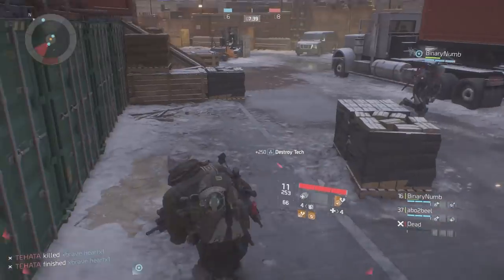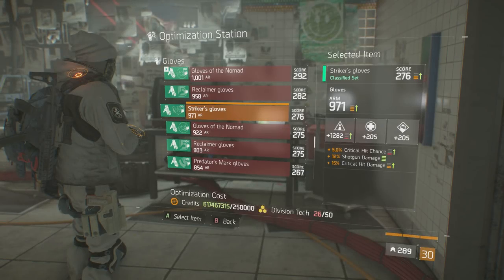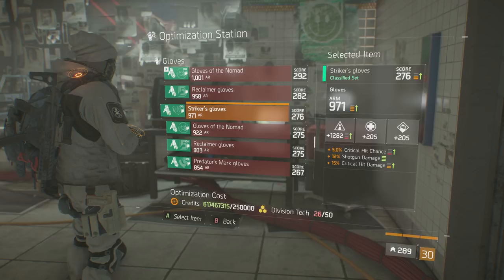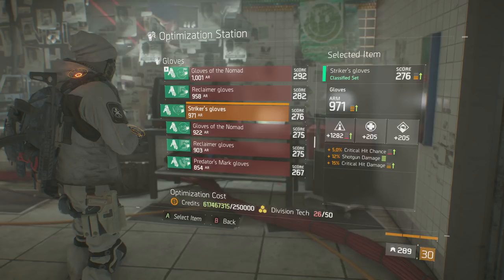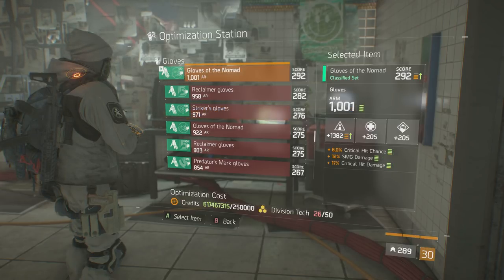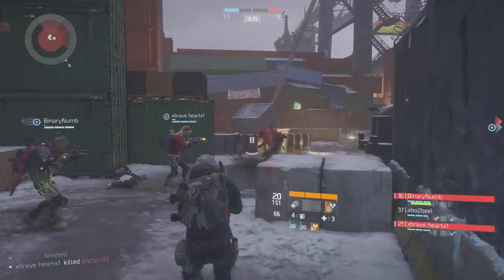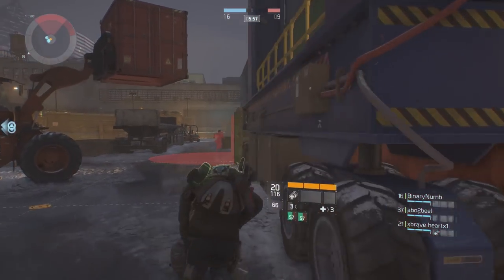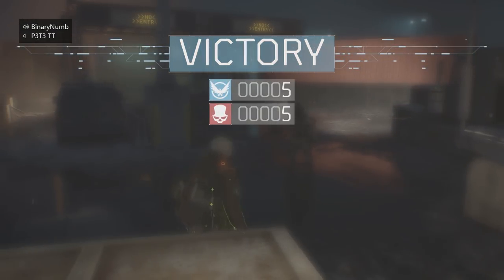The Division | Gear Optimisation Station Breakdown & How to Optimise Effectively